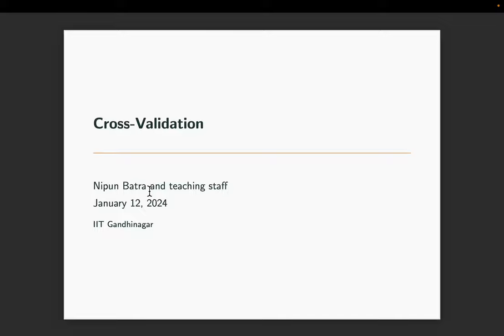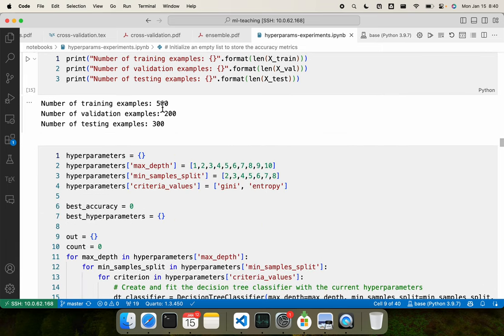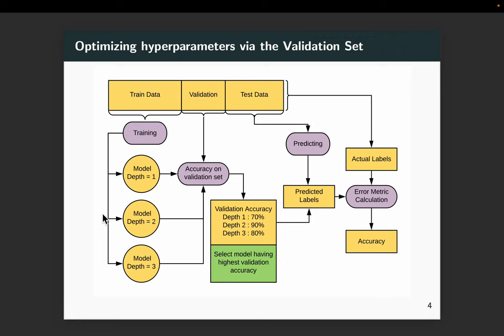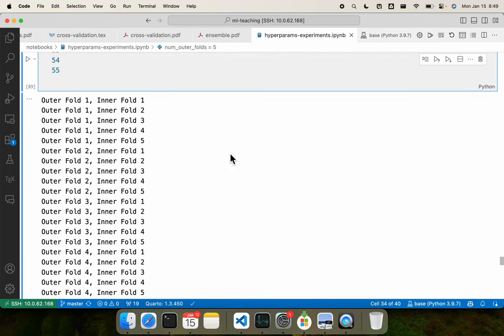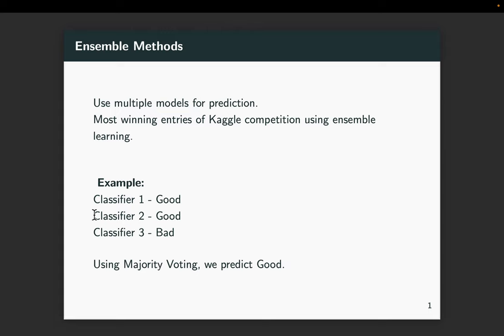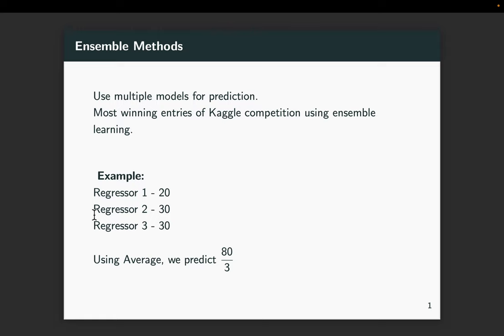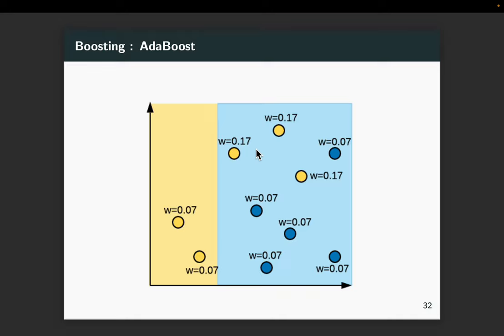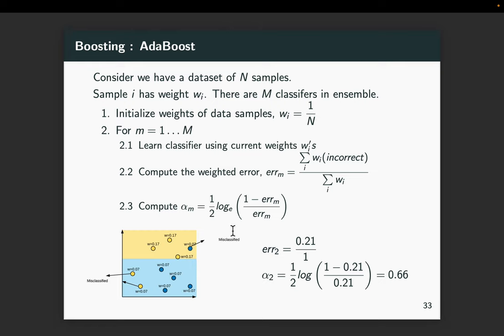Lecture 6: Cross Validation, Ensemble Methods: Bagging, Boosting